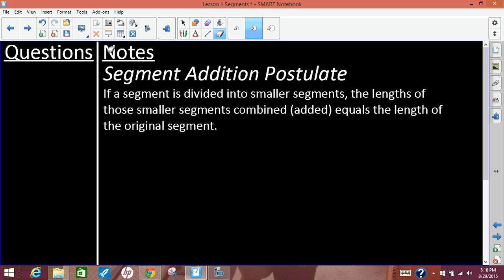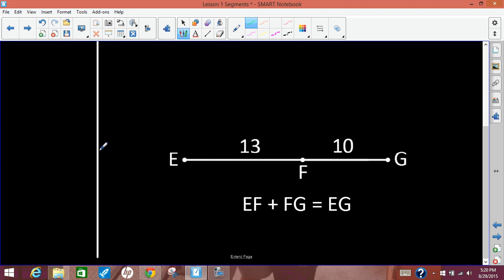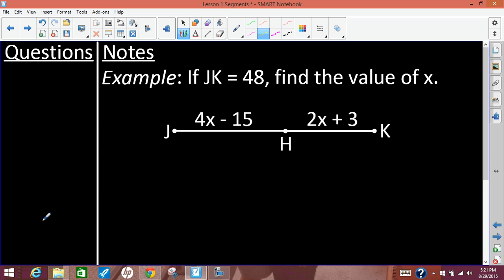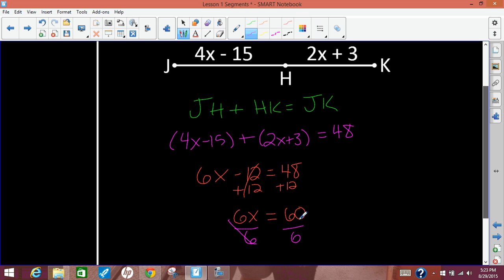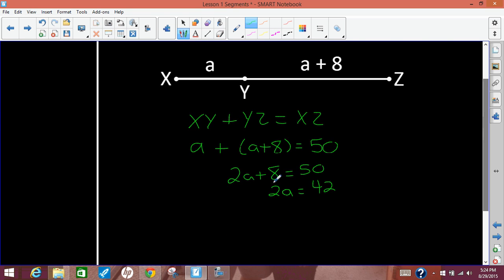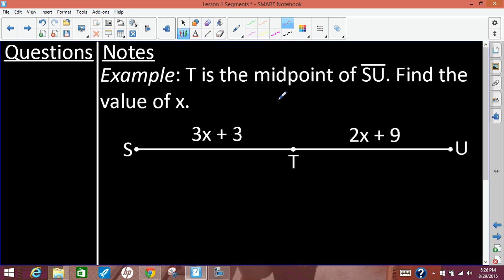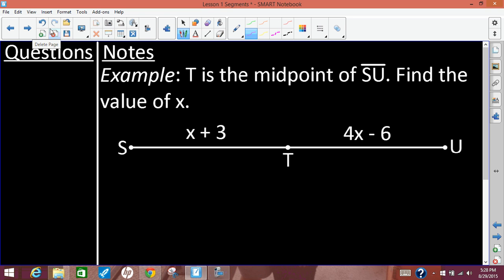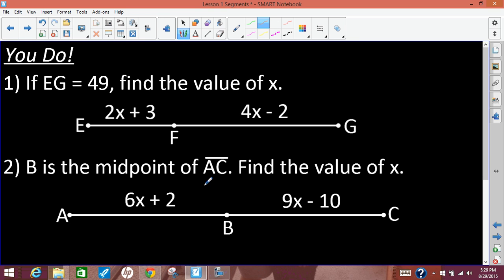Lesson 1 Segments